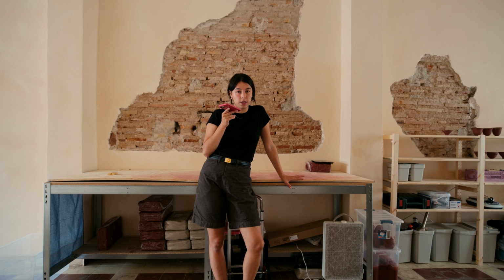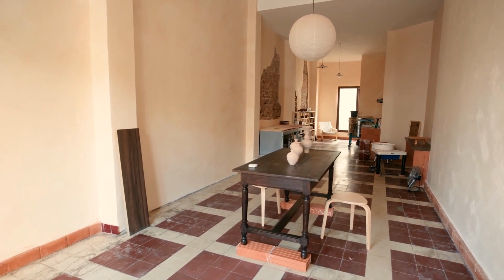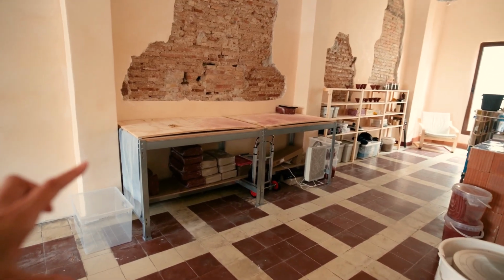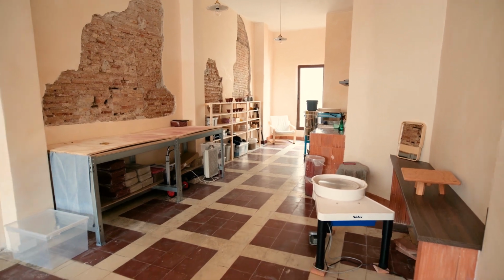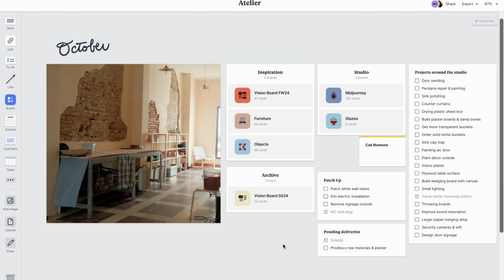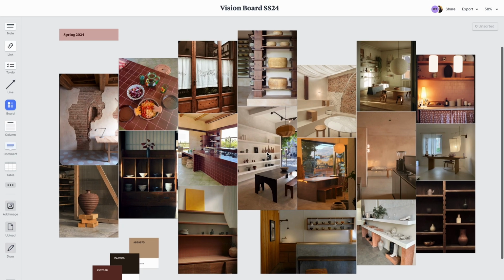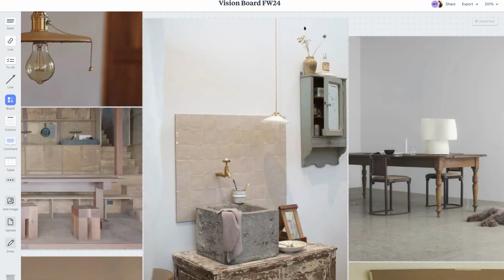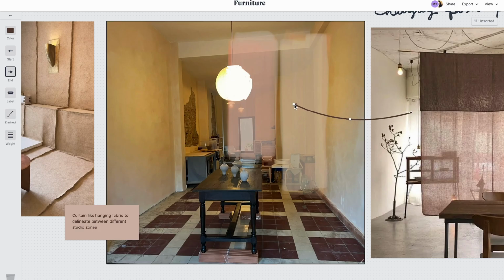moving into the new studio pt.2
I have an itch to reorganize the studio… and I’m starting my ceramic practice again.

🌸 faq:
how long have you done ceramics? i started november 2021
where are you from? my mom's chinese my dad's french
equipment? filmed on Fujifilm XS-20